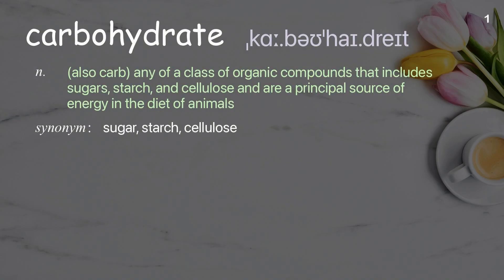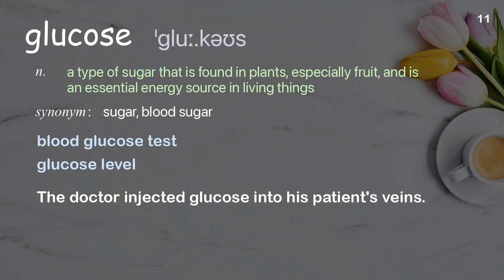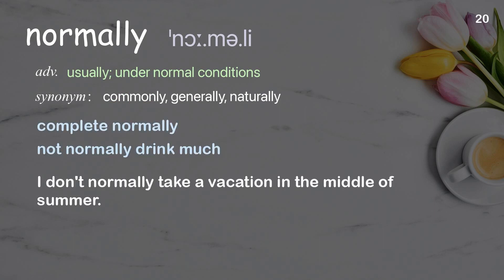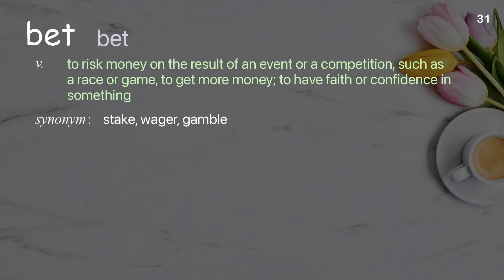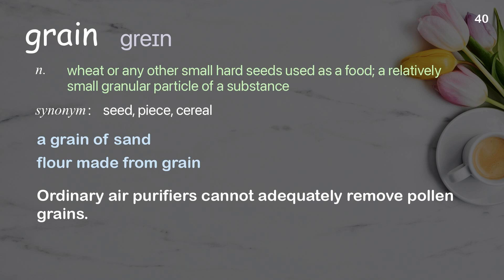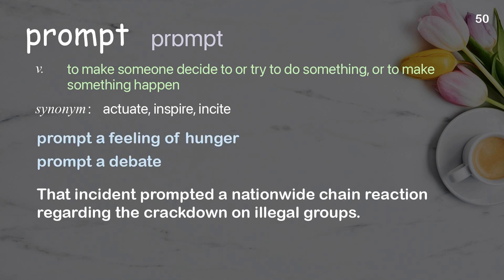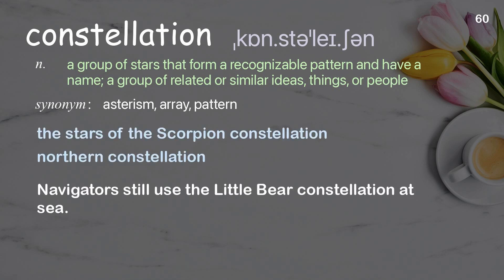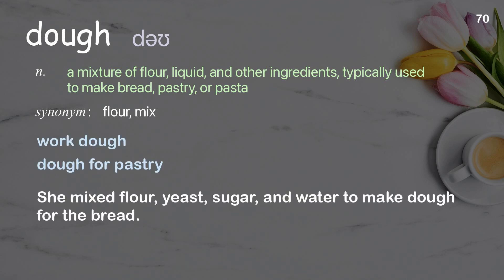70 Academic Words Ref from "Richard J. Wood: How do carbohydrates impact your health? | TED Talk"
■PLEASE NOTE

■Reference Source
Richard J. Wood: How do carbohydrates impact your health? | TED Talk